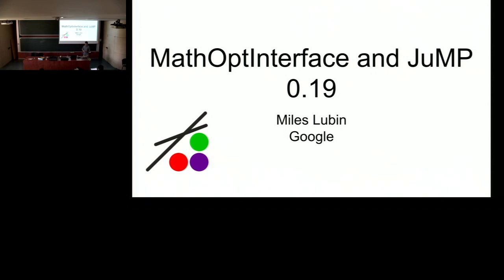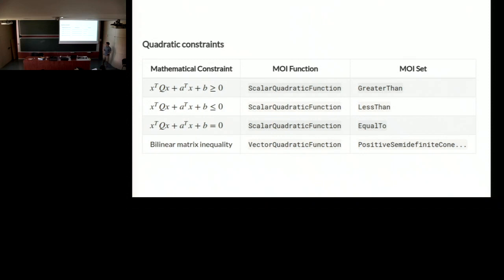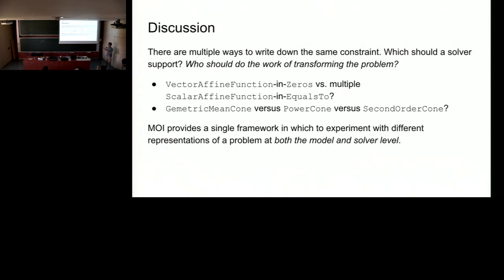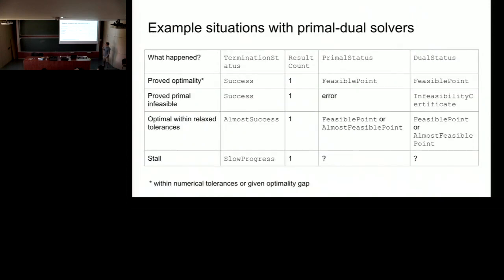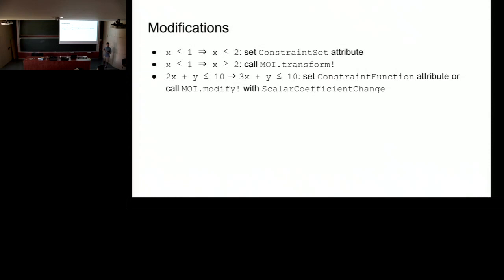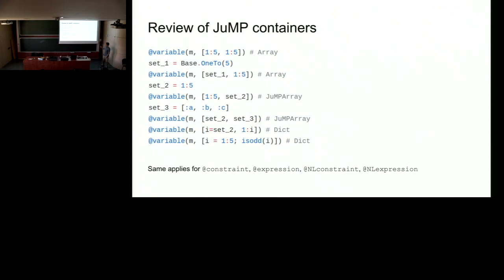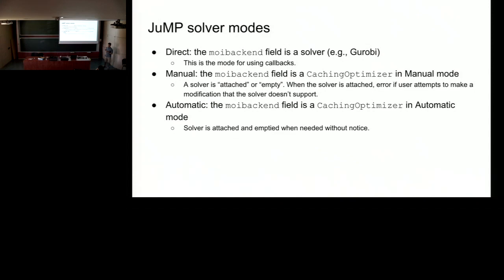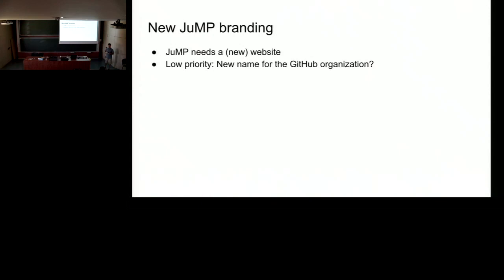JuMP-dev 2018 | MathOptInterface and JuMP 0.19 | Miles Lubin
MathOptInterface and JuMP 0.19

00:00 Welcome!
00:10 Help us add time stamps or captions to this video! See the description for details.